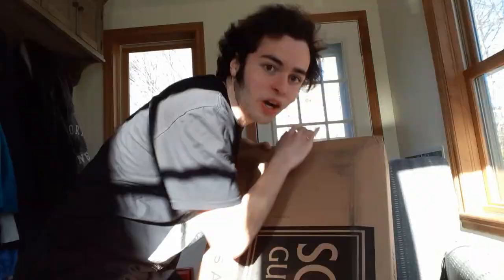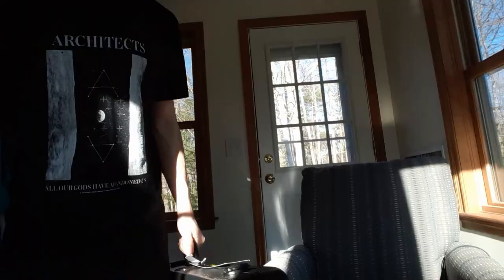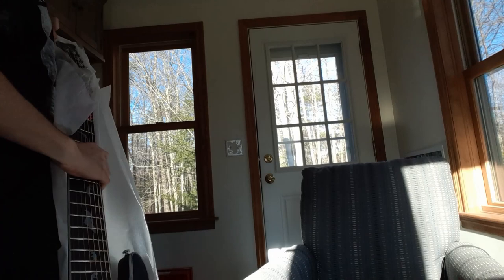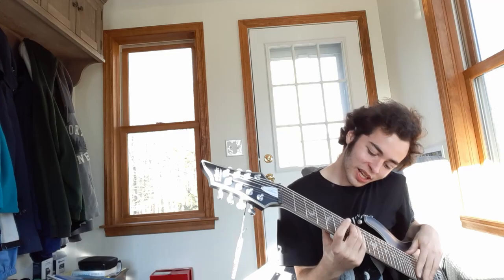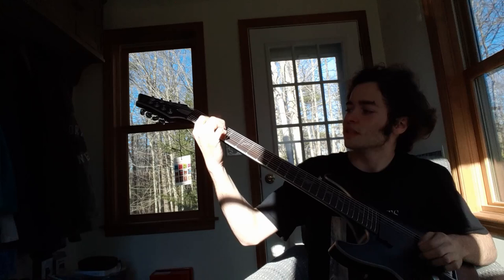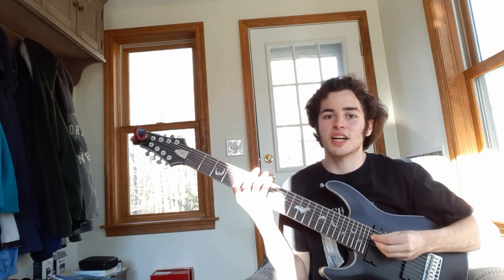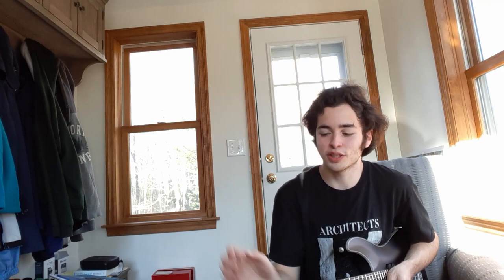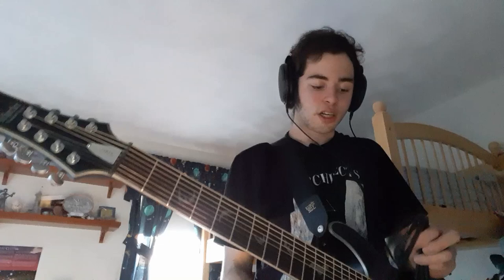GUITAR NOOB TRIES THE 8 STRING...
Today we are checking out the Schecter Damien Platinum-8 LH, my first-ever 8-string.

00:00 Intro
00:39 Unboxing the guitar
01:25 First Impressions
02:05 PLAY WONDERWALL
02:16 My amp is REALLY BAD
03:19 Tuning
03:34 Struggling to play riffs
03:48 Preparations for a mix demo
04:13 Technical difficulties
05:18 Mix demo
06:32 Final thoughts
07:43 Outro